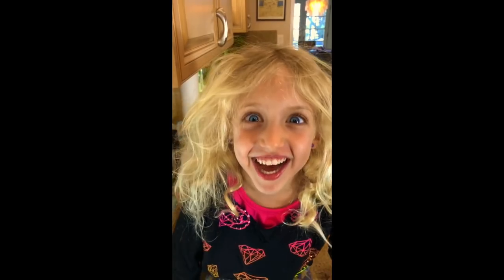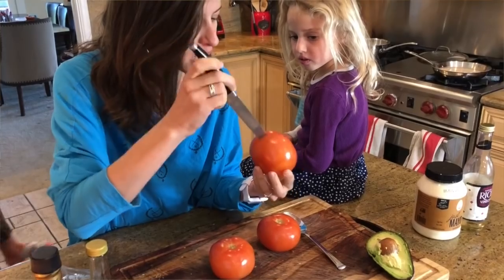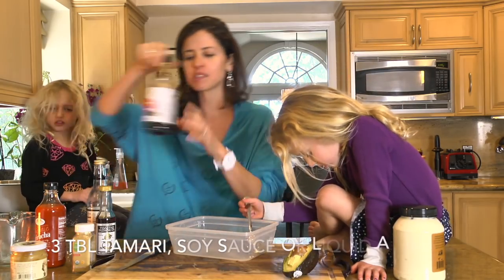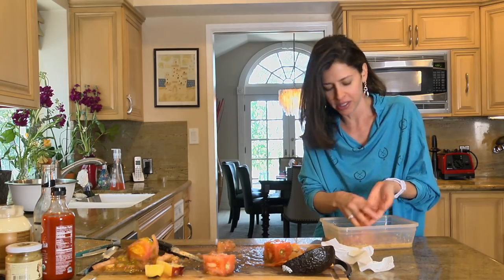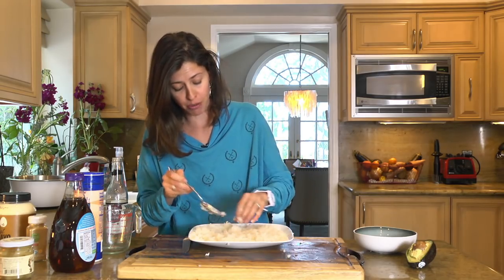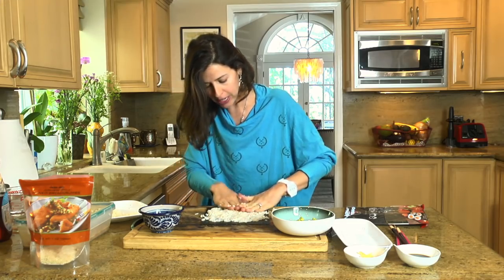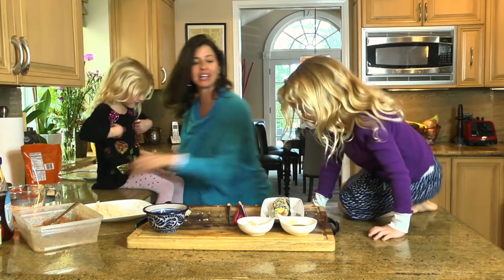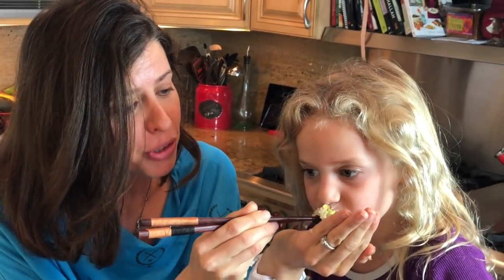How To Make Sushi | Best Vegan Sushi Recipe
See how you can easily make some of the best vegan sushi out there. This recipe for vegan spicy tuna rolls hits every note for me. While there are many delightful vegan sushi rolls using veggies like carrots, mushrooms avocado -- it’s still a veggie roll! Whereas this recipe brings you to the feel and flavor of a legit SPICY "TUNA" SUSHI roll!

The flesh of tomato is remarkably similar to rare tuna meat, & once it marinates in a spicy tuna sauce this recipe will *take you there*

You can also make an ahi tuna appetizer with this recipe - using chips or wonton crisps and avocado. Enjoy!